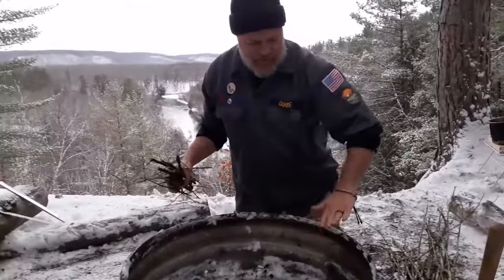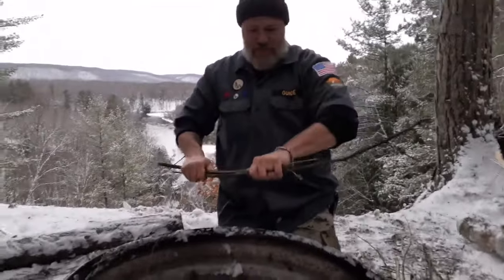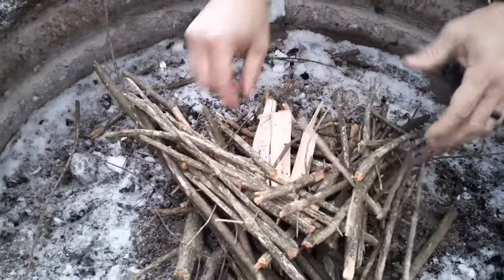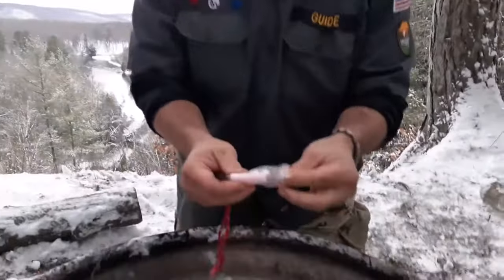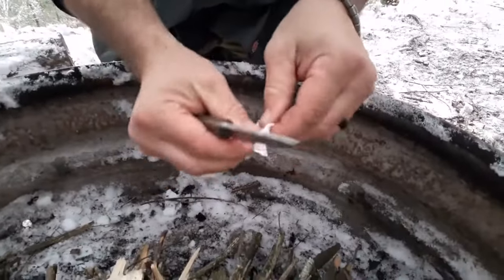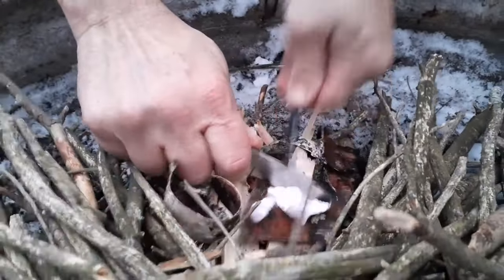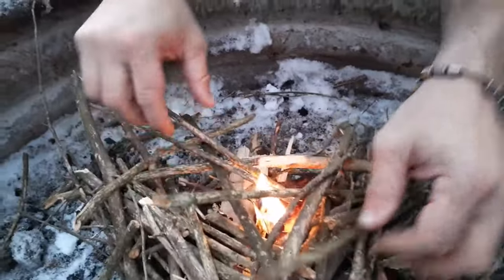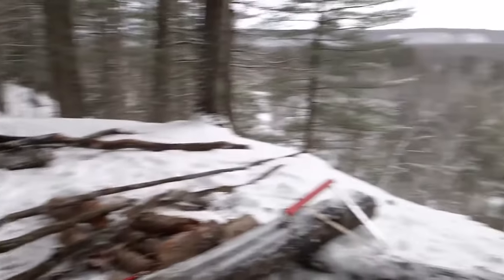Starting a fire in the Winter to roast our goat leg!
Fire starting is one of Humankind's oldest tools.  A realistic depiction of actual fire starting, with basic tools carried on the person at all times in the outdoors, for meal-prep purposes. (No footage of the actual Goat-roast are shown. Sorry!)